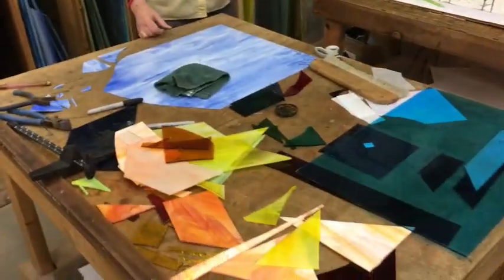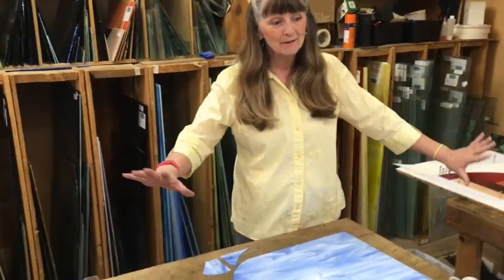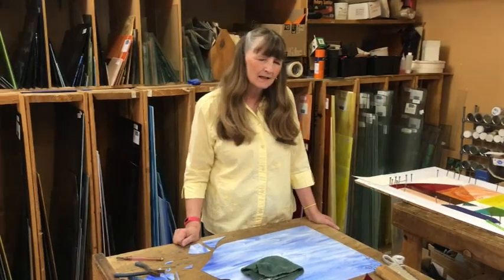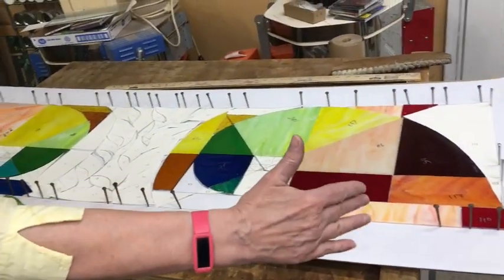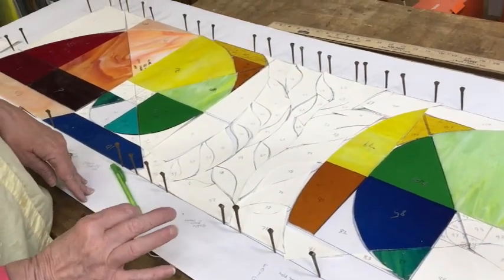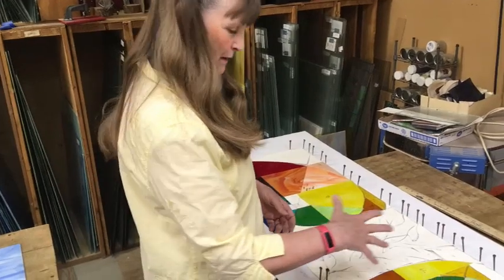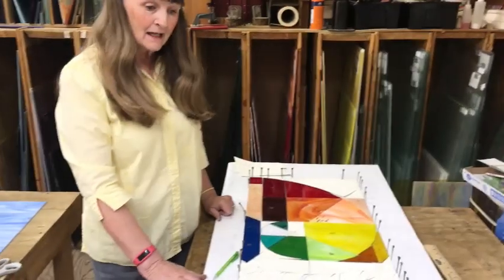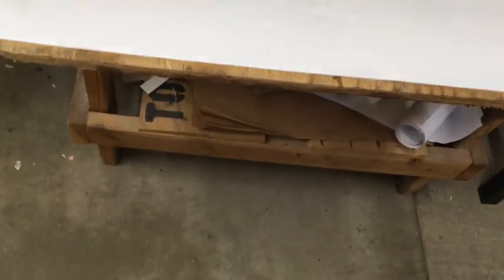Fibonacci Stained Glass Transom V402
Jeanne Gomm made a Fibonacci Stained Glass Transom that turned out great. Many great colors!